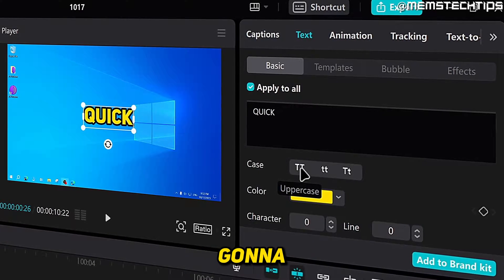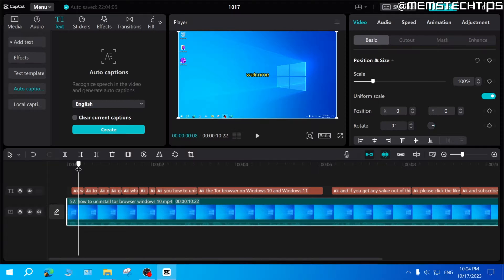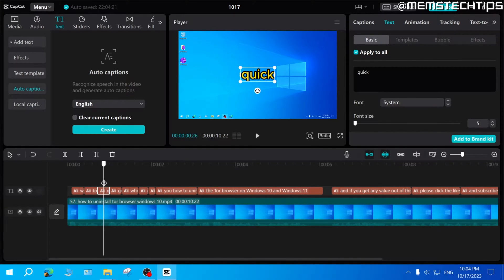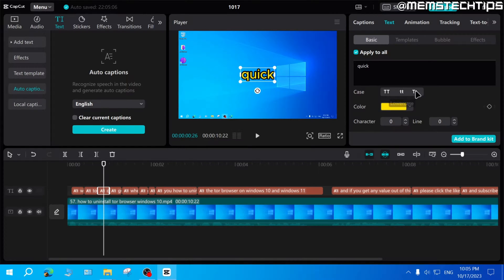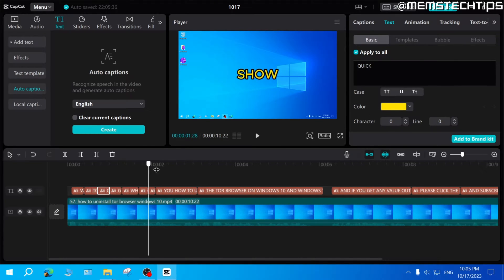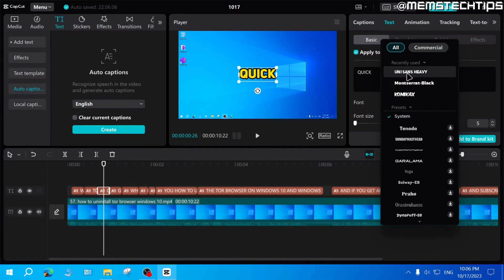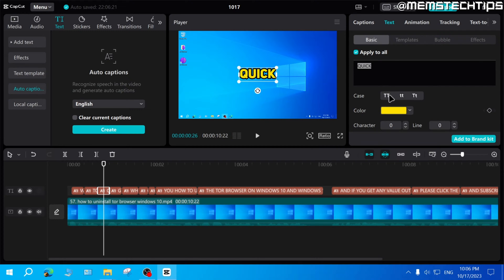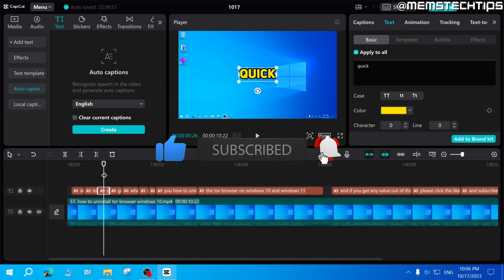How to Make Subtitles or Captions ALL UPPERCASE in CapCut for Windows PC (Tutorial)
In this tutorial video, I'll show you how to make subtitles or captions all uppercase in CapCut for Windows pc. So, if you've been wondering how to make your subtitles or captions all caps in CapCut, this video is for you as I'll take you through the entire process step-by-step.